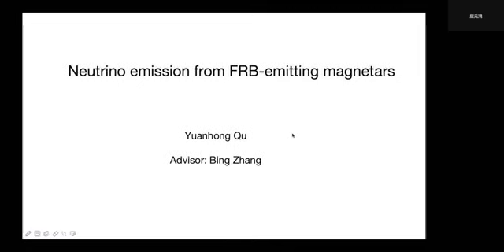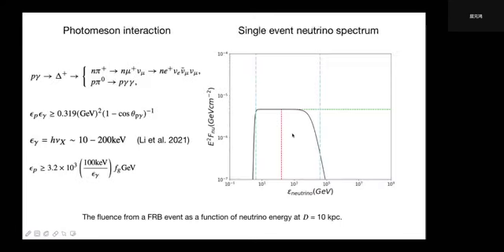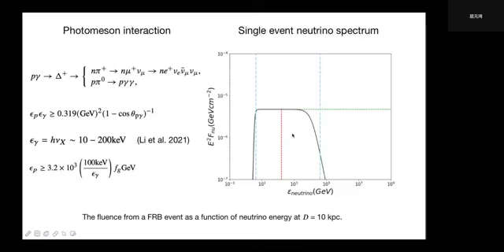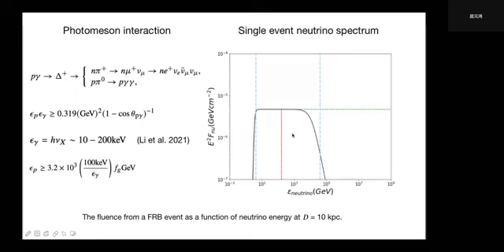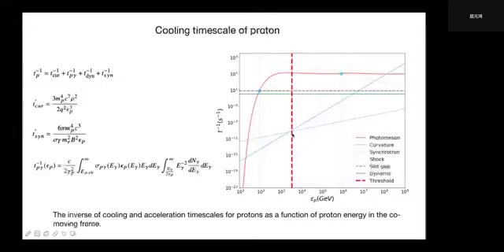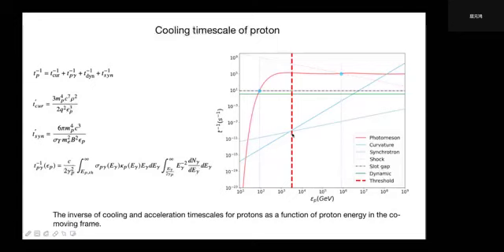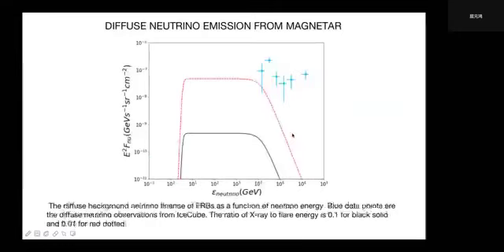Yuanhong Qu - ID PL10: Neutrino emission from FRB-emitting magnetars